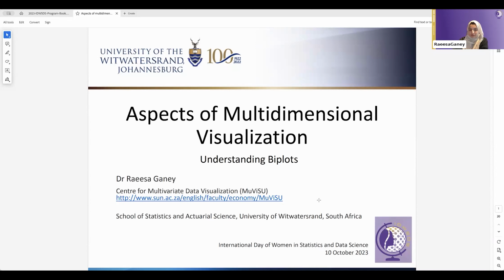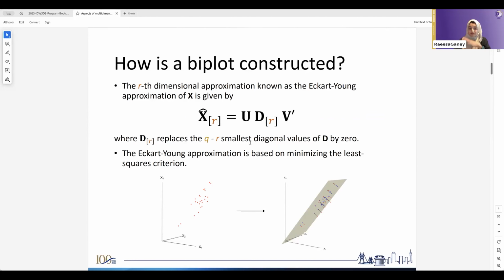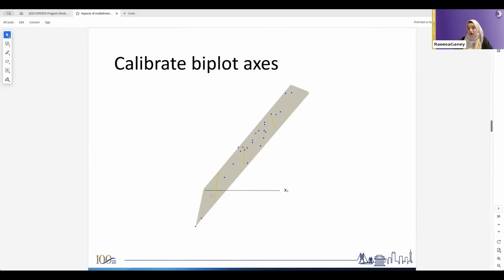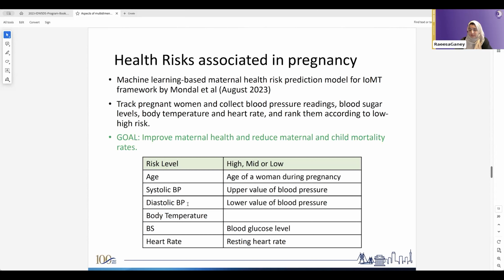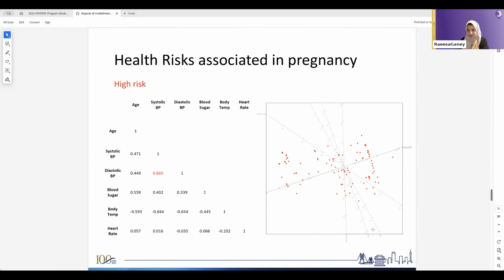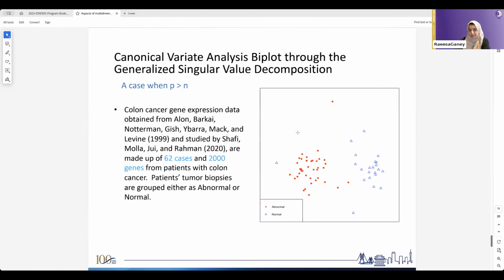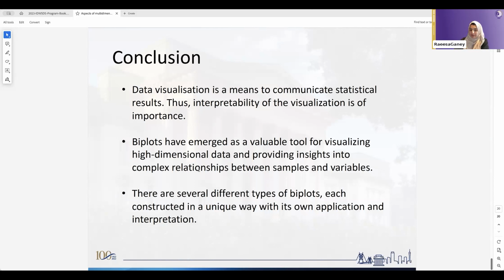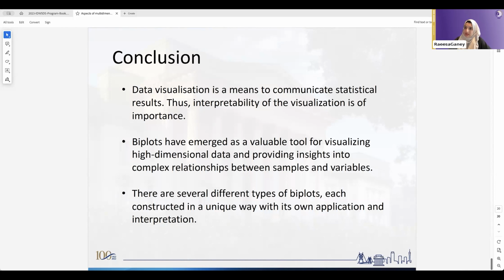IDWSDS 2023 - S18: Aspects of Biplots in Multidimensional Visualization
Biplots are considered as extensions of the ordinary scatterplot by providing for more than three variables, which become useful in visualizing high-dimensional data. It is an approximation of multidimensional scatterplots into a single plot, where information of both samples and variables are displayed.  The Principal Component Analysis biplot is one of the basic biplots, that uses the singular value decomposition as an approximation to a data set. A biplot is predictive if information on variables are added in such a way that it allows the values of the variables to be estimated for points in the biplot. This presentation given by Raeesa Ganey will look into the fundamental principles of constructing biplots and provide interesting examples of their practical applications and extensions in research.